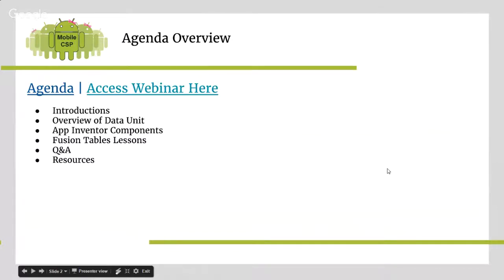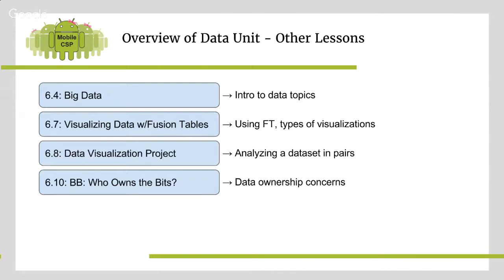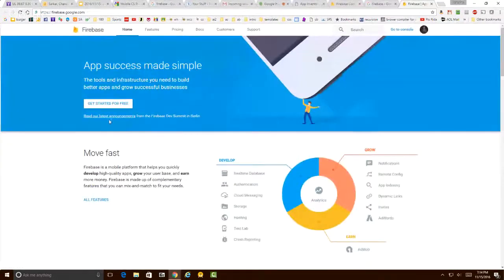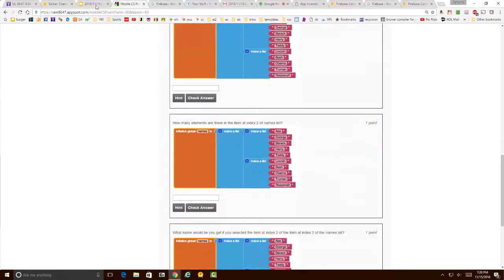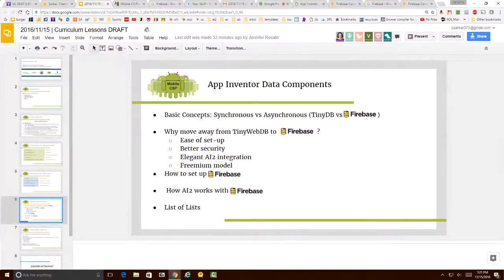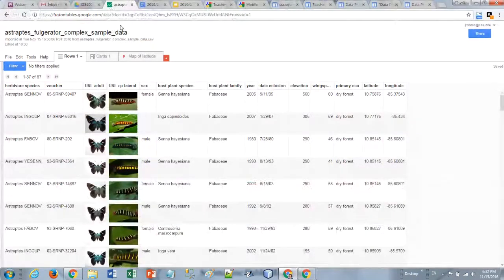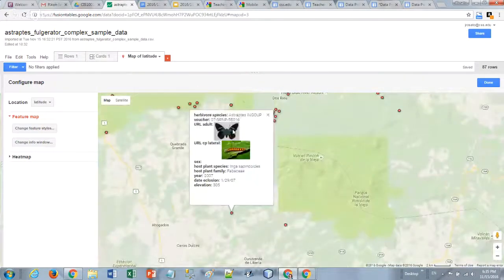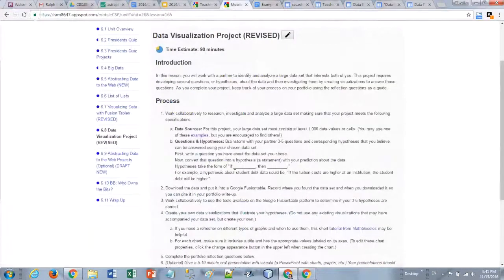Curriculum Lessons Webinar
The Mobile CSP Team will be hosting a webinar about the curriculum lessons that were not covered during the PD. We will be focusing primarily on the data lessons. This webinar will be open to all 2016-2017 hybrid and online participants.